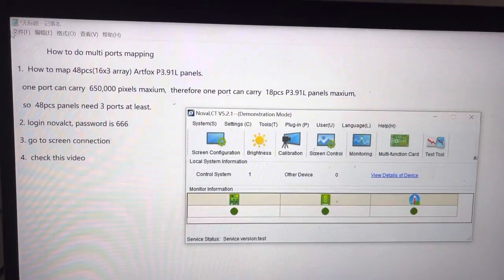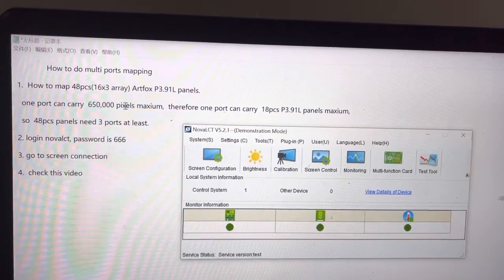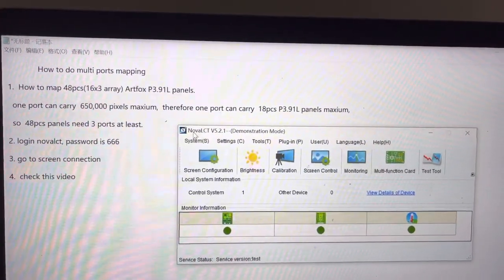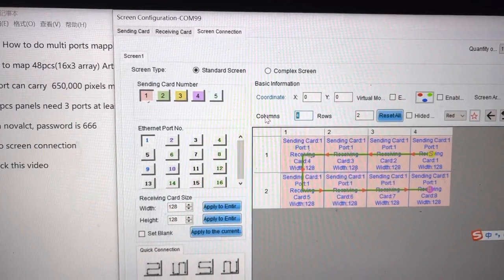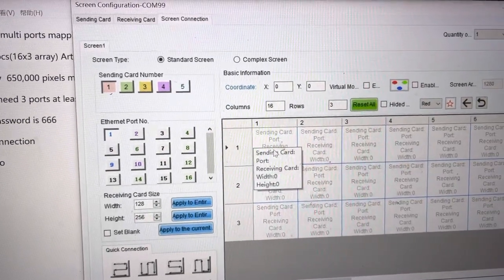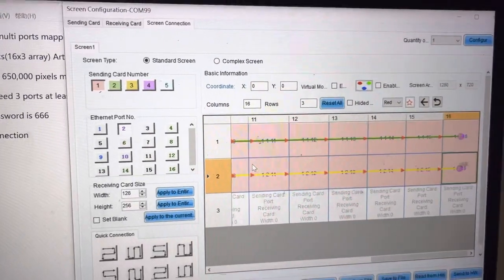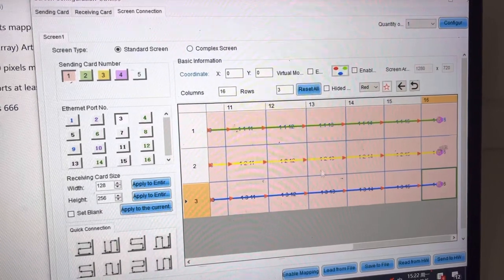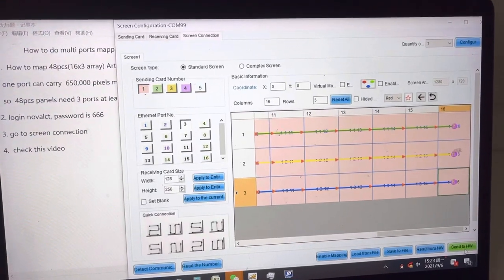how to do multi ports led screen mapping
How to do multi ports mapping for novastar